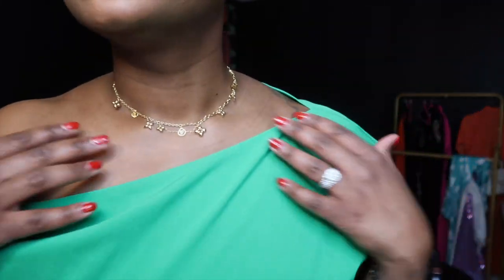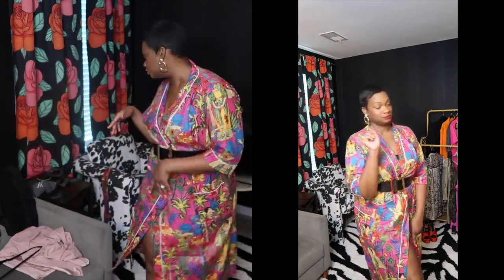2023 Spring Haul: ASOS NastyGal Zara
Spring has Sprung! So paint your world in color ❤️🧡💛💚💙💜! I've picked up pieces from everywhere!

Outfit 2: Kimono